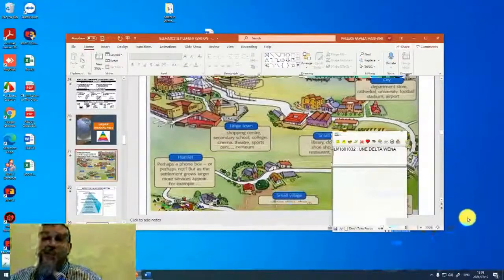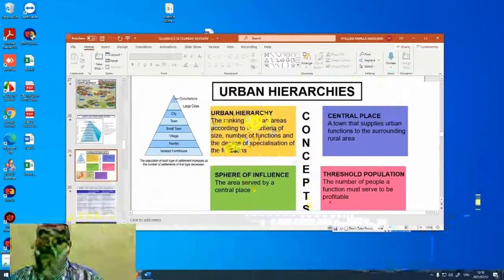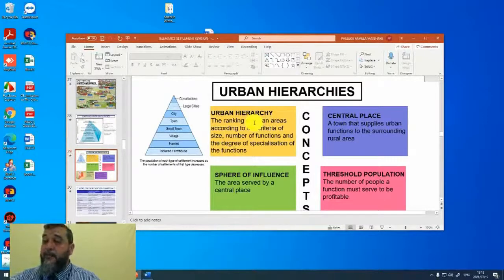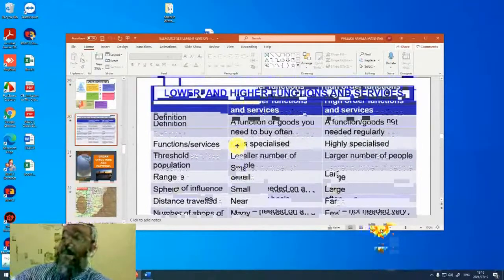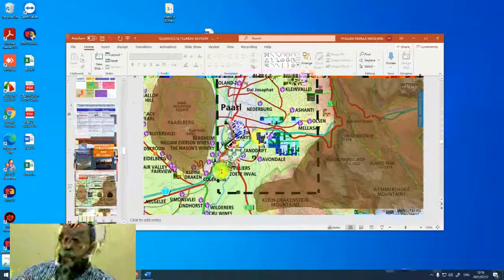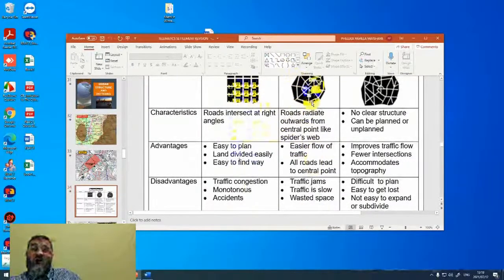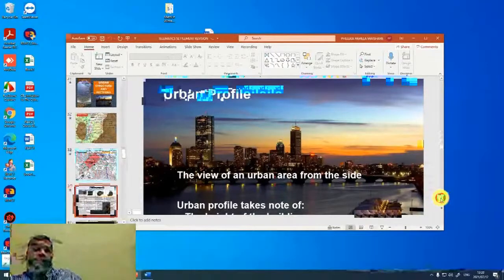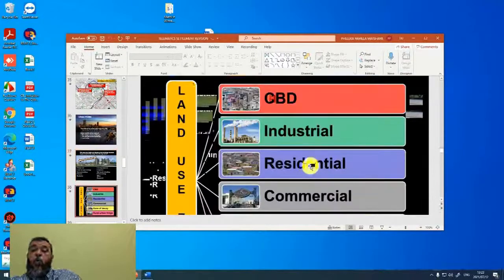Graad 12 - Geografie Hersiening vir Kwartaal 2 (In Afrikaans) Mr Regan Ford (Deel 4)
Grade 12 - Geography Revision for Second Term (In Afrikaans) Mr Regan Ford (Part 4)